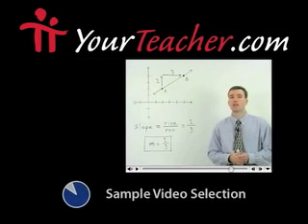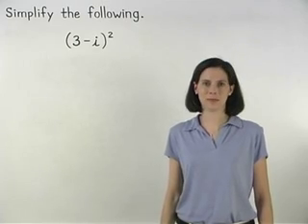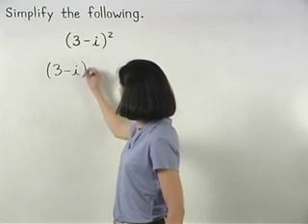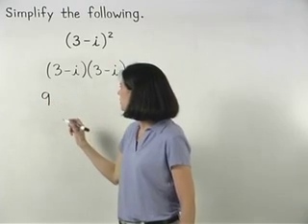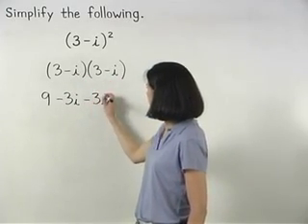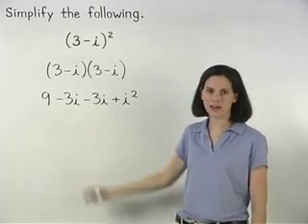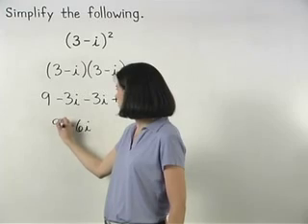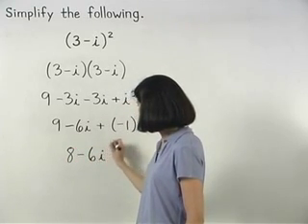Complex Numbers - MathHelp.com - Algebra 2 Help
For a complete lesson on complex numbers, go - 1000+ online math lessons featuring a personal math teacher inside every lesson! In this lesson, students learn that a complex number is the sum or difference of a real number and an imaginary number and can be written in a + bi form. For example, 1 + 2i and -- 5 -- i root 7 are complex numbers. Students then learn to add, subtract, multiply, and divide complex numbers that do not contain radicals, such as (5 + 3i) / (6 -- 2i). To divide (5 + 3i) / (6 -- 2i), the first step is to multiply both the numerator and denominator of the fraction by the conjugate of the denominator, which is (6 + 2i), then FOIL in both the numerator and denominator, and combine like terms.